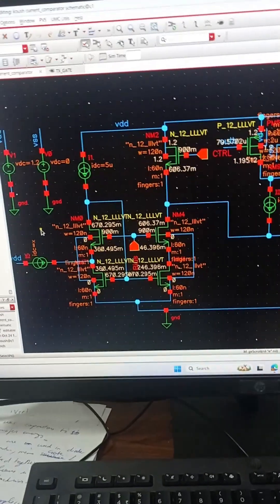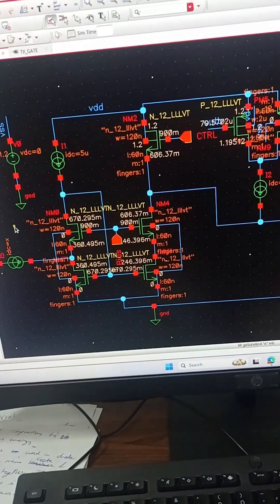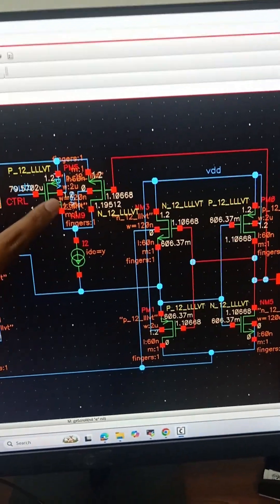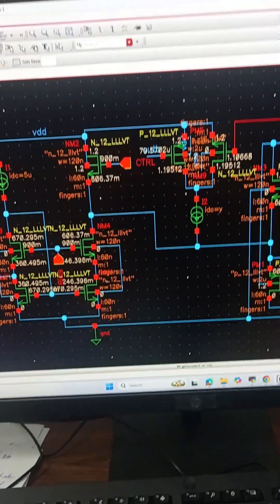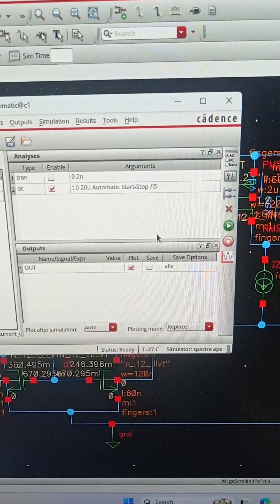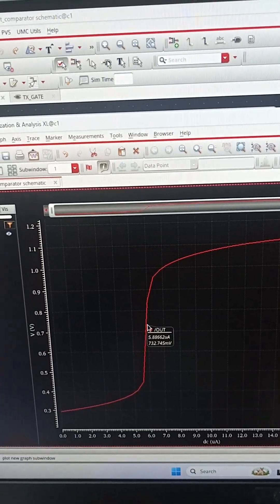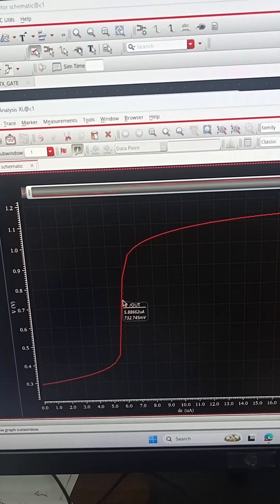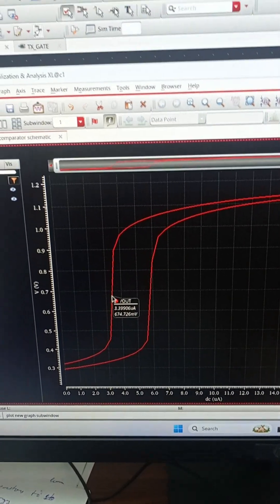VLSI Project: CMOS Current Comparator Design and Simulation in Cadence Virtuoso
In this video, we design and simulate a CMOS Current Comparator using Cadence Virtuoso — a perfect VLSI mini-project for analog circuit design learners.
We explore how the circuit compares two currents and produces a digital output, all simulated and verified in Cadence Virtuoso at the transistor level.

👉 Topics Covered:

Introduction to current comparator operation

CMOS schematic design in Cadence Virtuoso

Simulation setup and testbench creation

Observation of output transitions for different input and feedback currents

Explanation of how comparator decision level shifts with feedback

This project helps you understand current-mode analog design, and it’s an excellent VLSI project idea for students and researchers working on analog IC design.

Keywords -
current comparator
current comparator design
CMOS current comparator
VLSI project
VLSI mini project
analog VLSI project
Cadence Virtuoso
Cadence Virtuoso simulation
Cadence Virtuoso tutorial
Cadence Virtuoso VLSI
CMOS circuit design
analog circuit design
VLSI design project
Cadence simulation
analog comparator design
current mode comparator
current comparator in CMOS
VLSI design using Cadence
VLSI project using Cadence Virtuoso
Cadence Virtuoso analog design
CMOS analog circuits
VLSI lab project
Cadence Virtuoso for beginners
current comparator circuit explanation
VLSI projects for final year
analog comparator in CMOS
current comparator simulation
VLSI CAD tools
transistor level design in Cadence
CMOS design tutorial
analog electronics project
VLSI circuit simulation
Cadence Virtuoso transistor level simulation